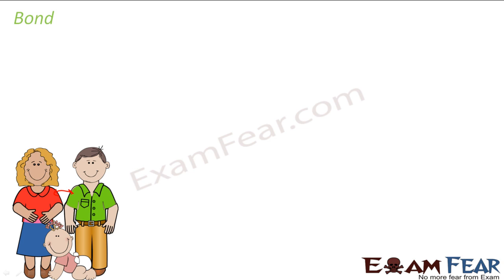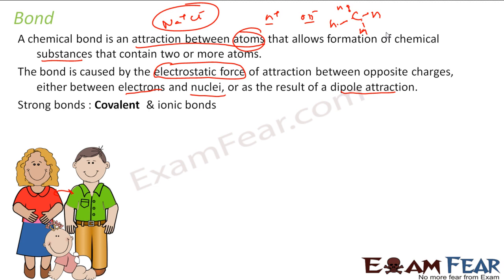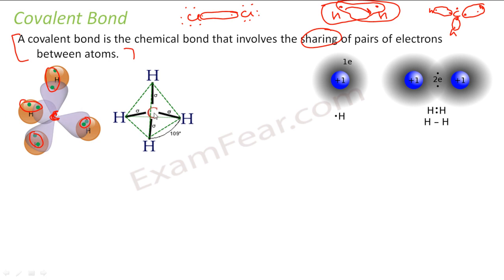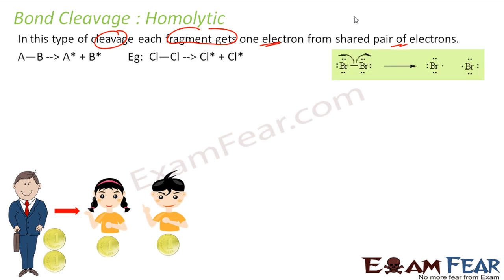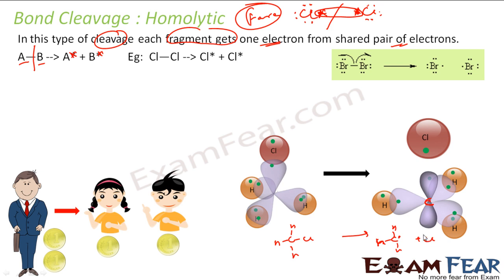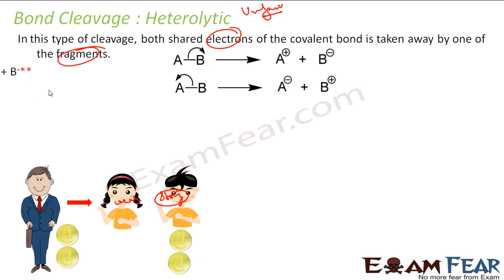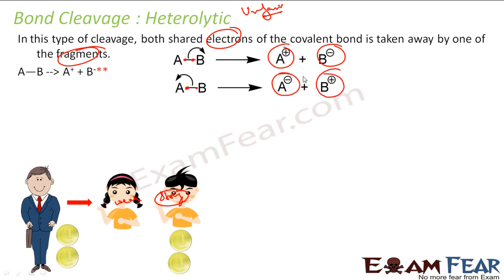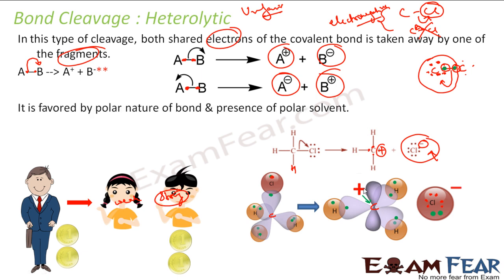Chemistry Organic Chemistry Basics part 23 (Bond cleavage: Heterolytic & Homolytic) CBSE class 11 XI